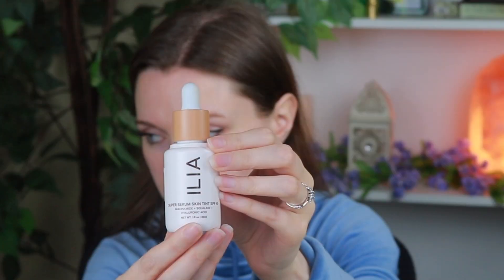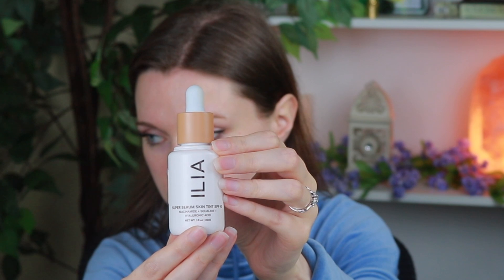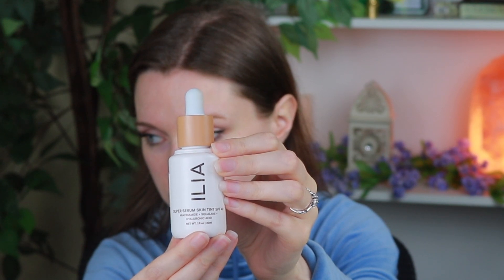Ilia Super Serum Skin Tint Review | A Chemist's Thoughts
Today I am reviewing the Ilia Super Serum Skin Tint, which claims to be skincare, spf, and makeup all in one product. I give an overview of the ingredients and demo application / re-application. I hope you enjoy the review!